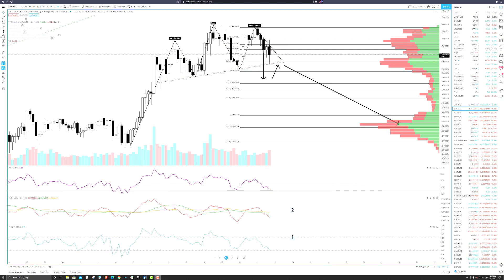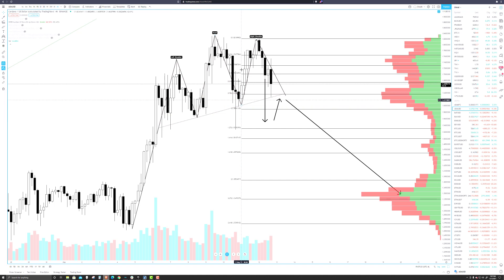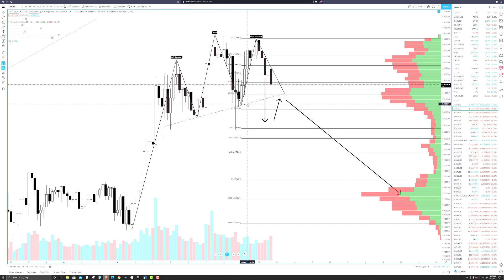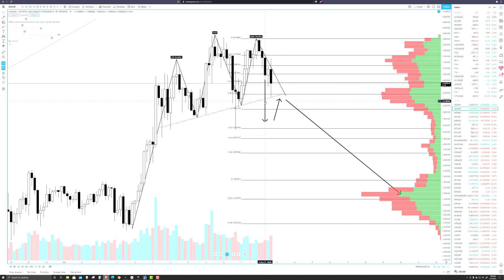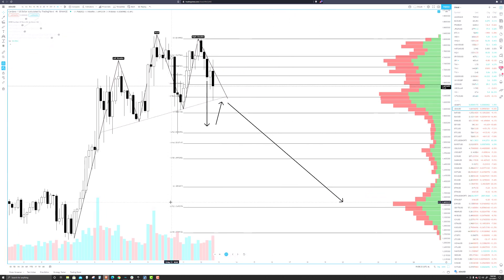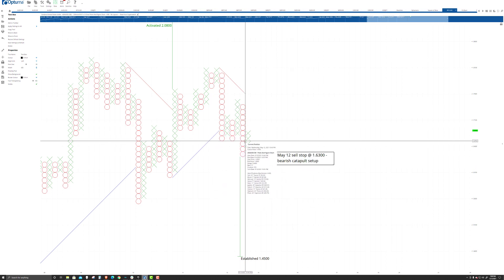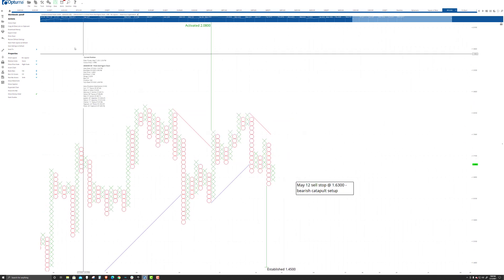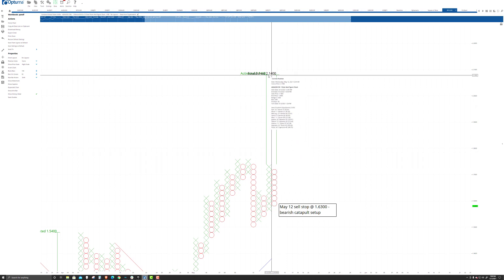Cardano Technical Analysis, Charts: Long and Short ADA Entries and Profit Targets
Exchange Rates UK TV: Ideas for going long and short for Cardano and what to expect in the near future outlook.